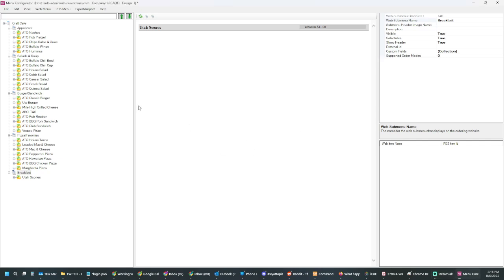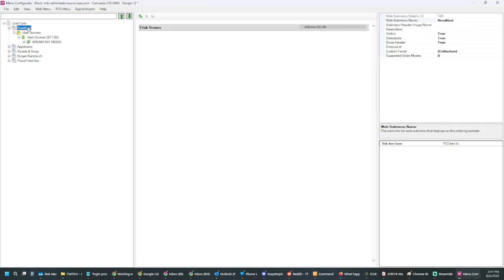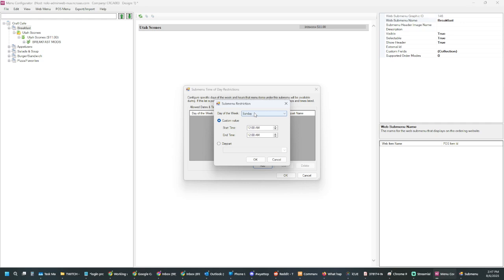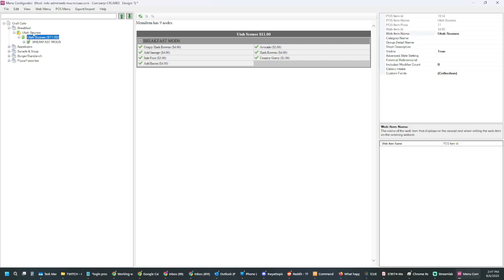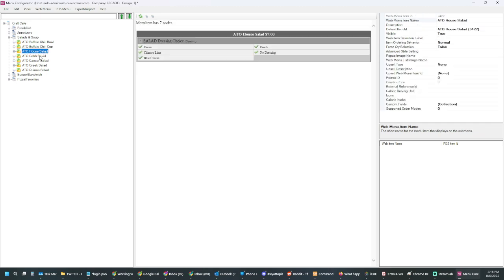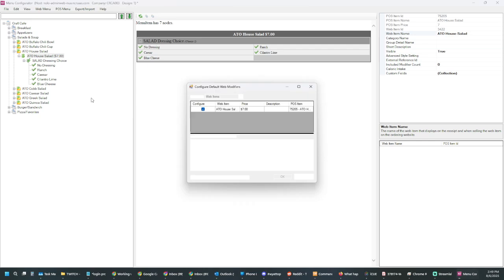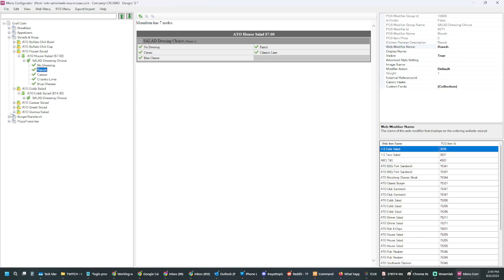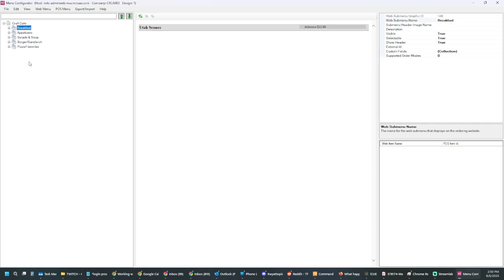Aloha Menu Configurator - Menu and Submenu Design Options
Instruction on how to design Online Ordering menus. How to move submenus into the correct place. How to move items and modifiers into place. Make submenus available for certain times. And how to make a choice in modifiers the default selection.